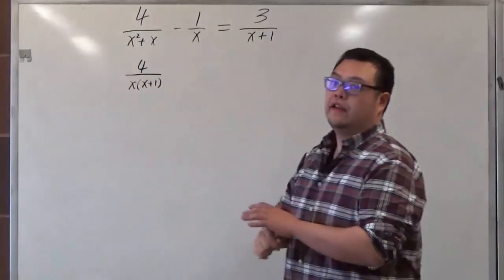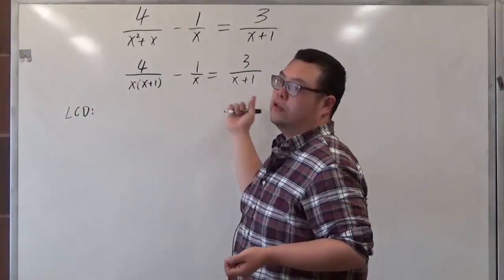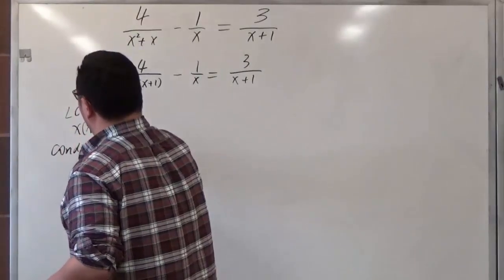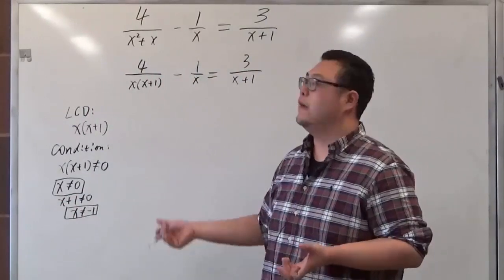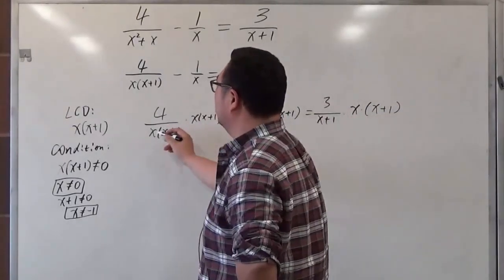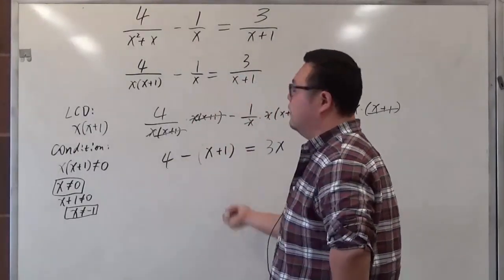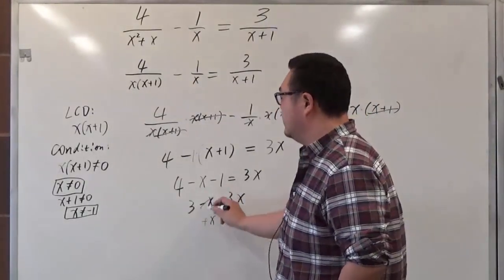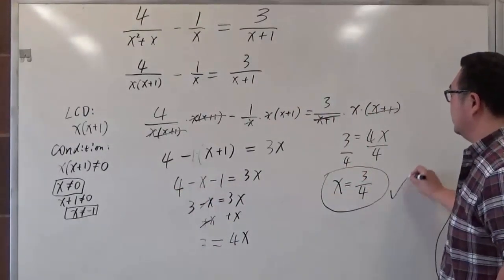Solving Rational Equations Example I - BMCC (CUNY) MAT56/MAT206